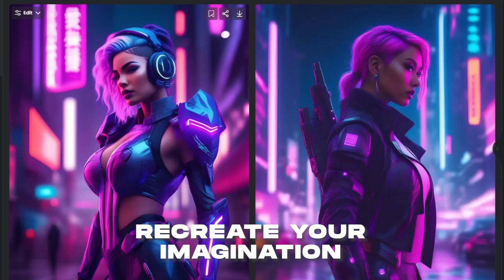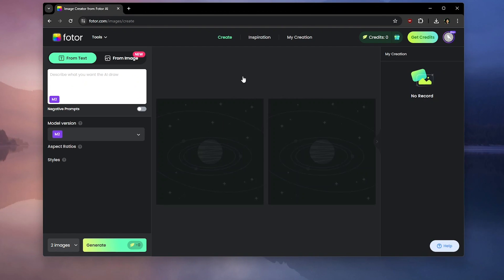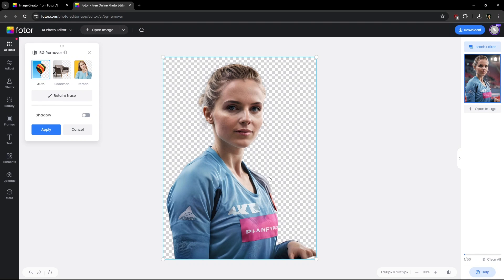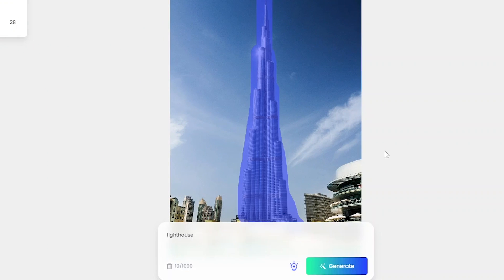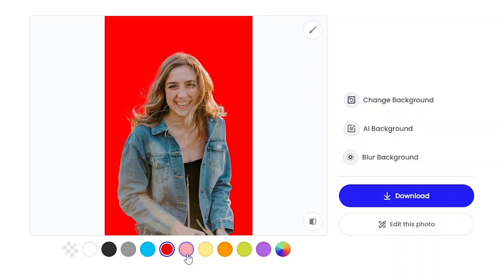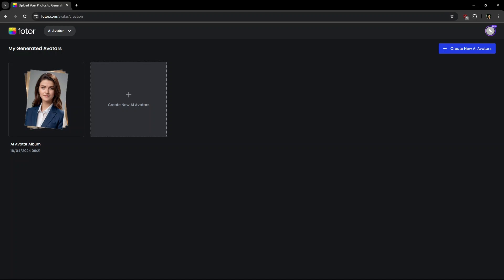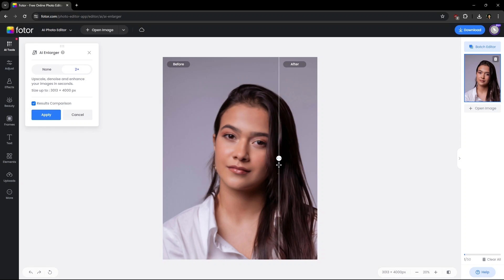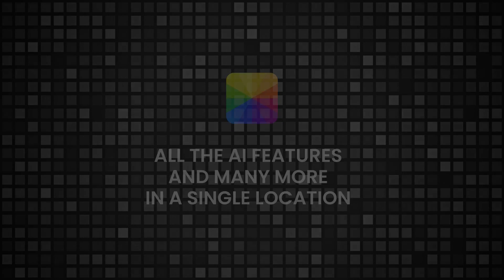CREATE Anything & FIX Everything with the POWER of FOTOR AI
Here is the unique code: Nav30 (For 30%OFF)

There is hardly any platform where you can find so many AI features at one place. I am going to explain 7 of the many features available on Fotor AI which is also on Android and iOS platforms.

Video chapters
0:00 Intro
0:39 AI Image Generator (Text to Image)
1:53 AI Replacer
2:24 AI Background Remover
3:07 AI Avatar Generator
3:43 AI Extender
4:14 AI Enhancer
4:28 AI Old Photo Restoration